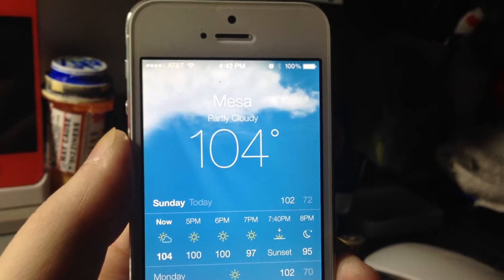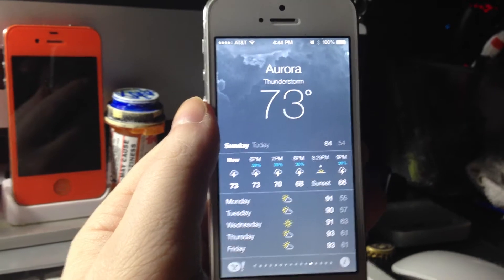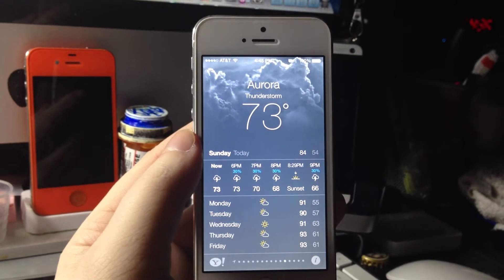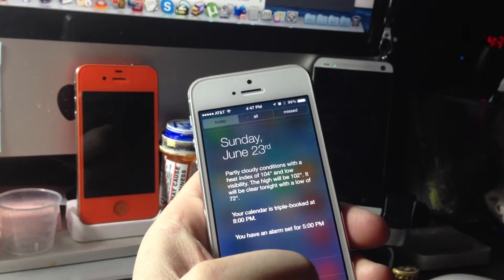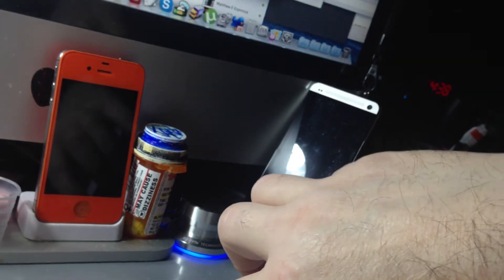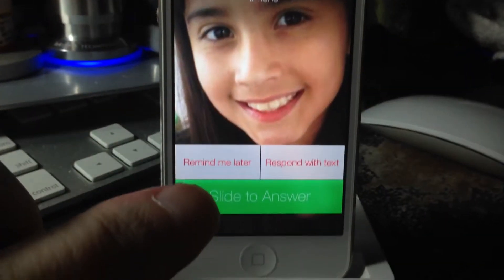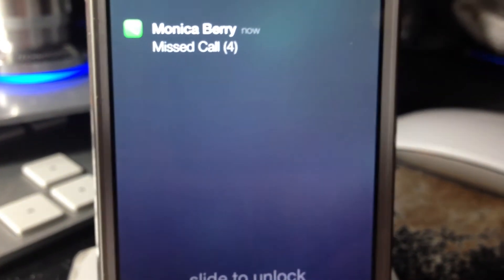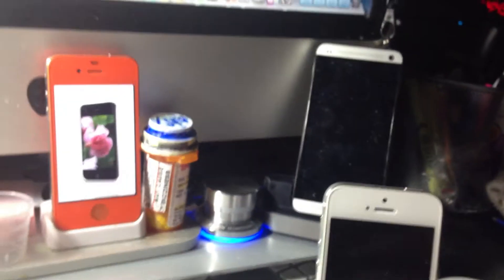iOS 7 Animated Weather & A Midnight Feature Rundown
I don't know why but i just decided ti had to show everyone on the planet one of the new iOS 7 Animated Weather & do a off the hip once over of most of the best and IMO the coolest things about iOS 7 that have not yet been put into the core system.

Kinda wacky videoing with my iOS 7 white i5 while move around to get closeups.

There is a lot of info in the video.

Tony Berry
MacMedia / Pimp Yo iPhone
Your Leading Edge Technology Experts Since 1991
Mac • PC • Networking • iPhone • iPad • Android
Graphics • Web • Video • Sales • Service
On Site Service • Remote Repair